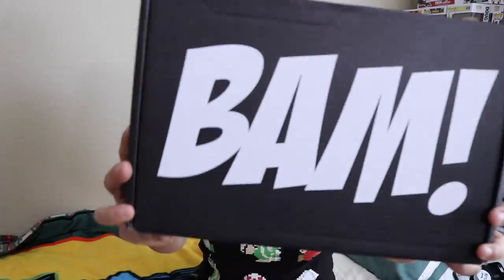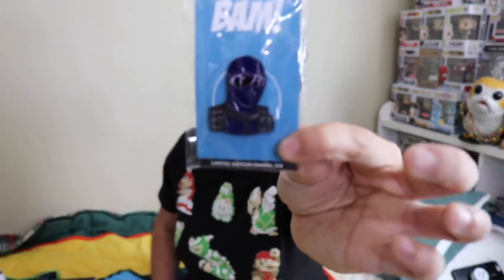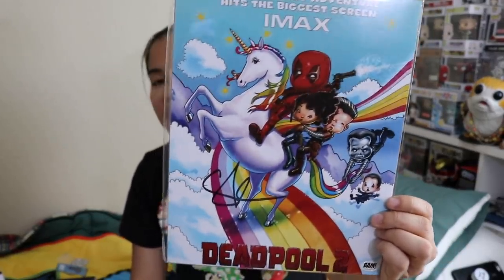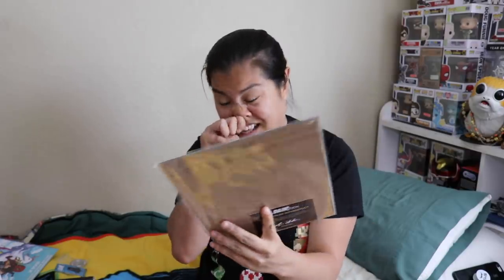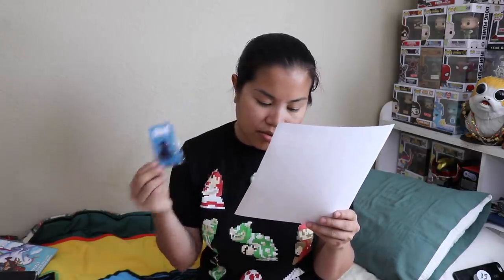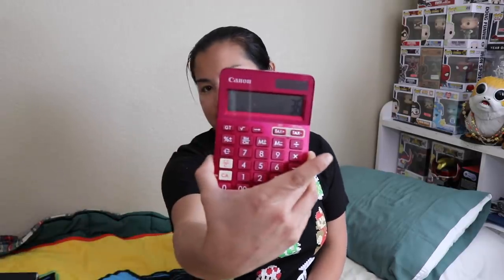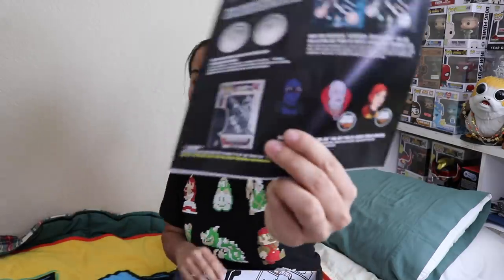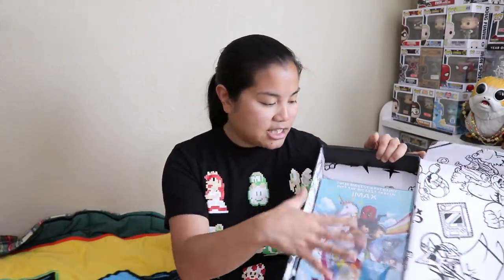2018 May BAM! Box Unboxing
2018 May BAM! Box

Pricing Information:
1 Month Subscription: $26.99 + $7.99 Shipping* = $34.98
6 Month Subscription: $25.99 + $7.99 Shipping* = $33.98/month = $203.88
1 Year Subscription: $24.99 + $7.99 Shipping* = $32.98/month = $395.76 (Free shirt)

*$7.99 shipping for US residents only.